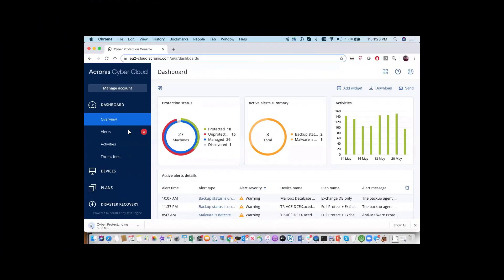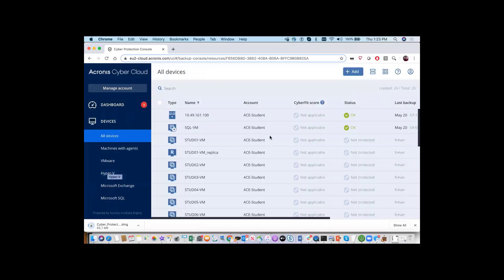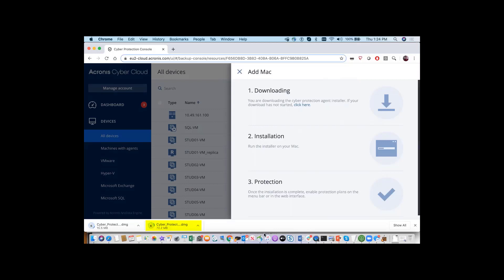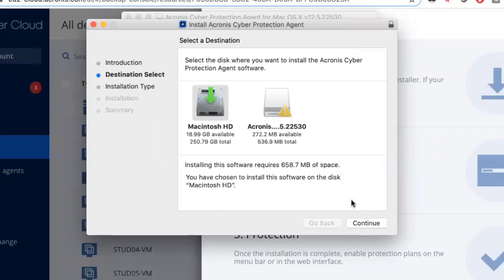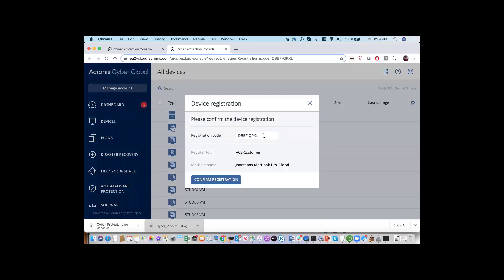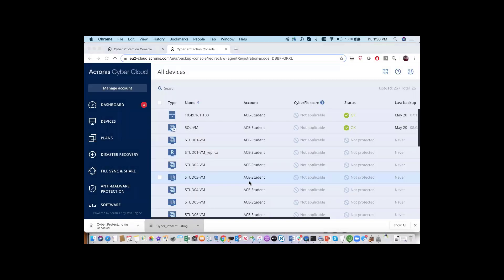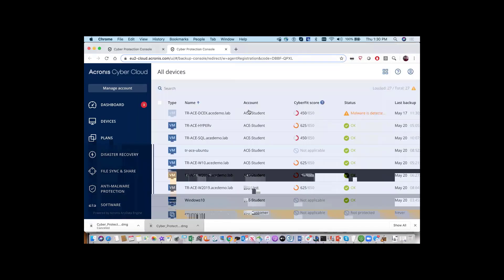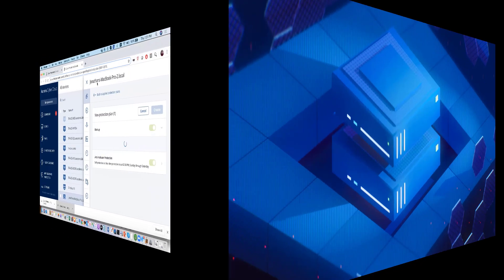How to Install an Agent for Mac | Acronis Cyber Protect Cloud | Acronis Cyber Cloud Demo Series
In this video, we will show how to install an Agent for Acronis Cyber Protect Cloud for a Mac.

Acronis Cyber Cloud Demo Series:
      ╰ Install an Agent for Mac